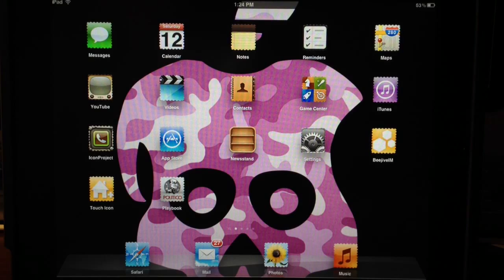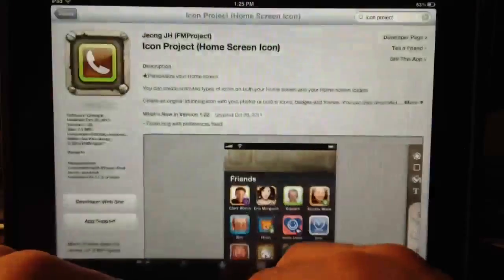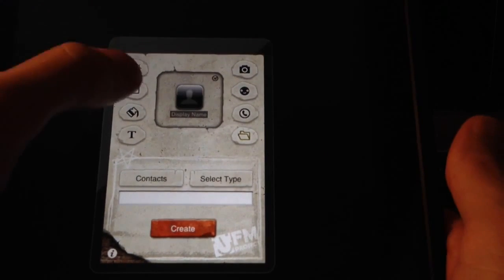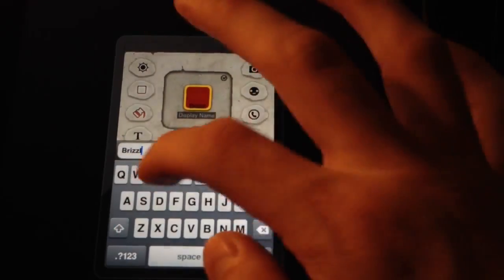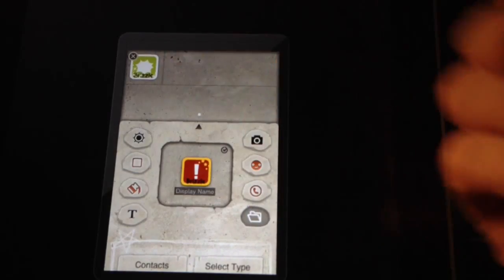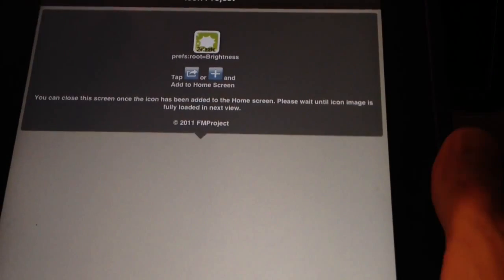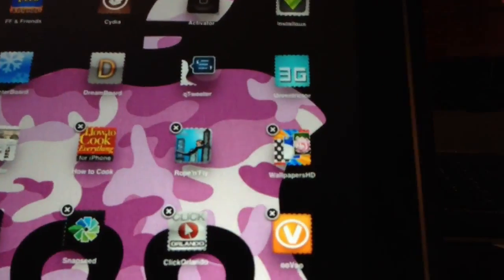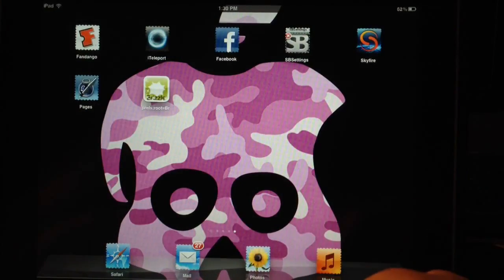How To Customize Your iPhone iPad iPod Without Jailbreaking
Bonjour all,

Here is a great app for those with the itch to jailbreak but haven't yet taken the plunge.

gamecenter - englishtwist

Take care,

Ben